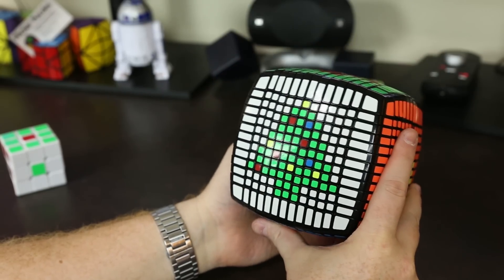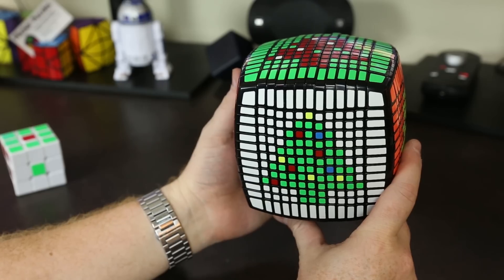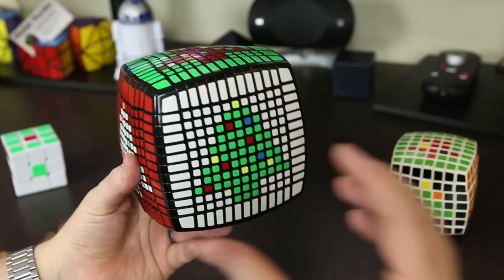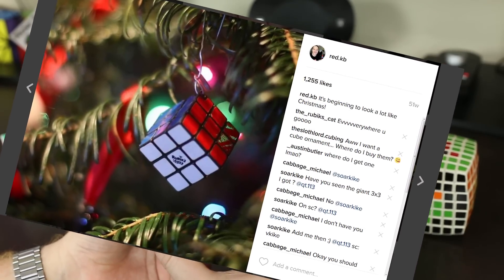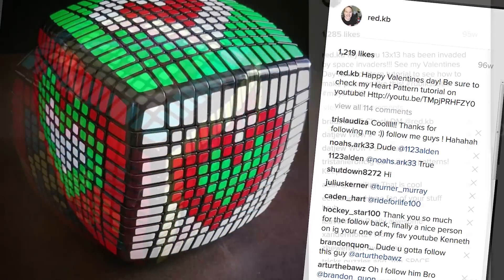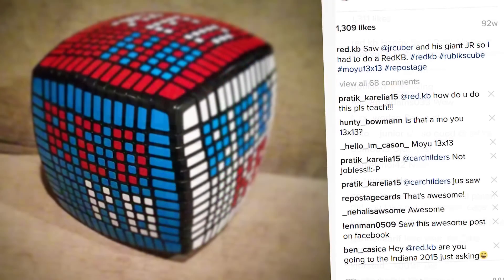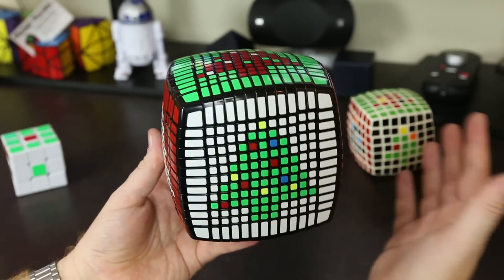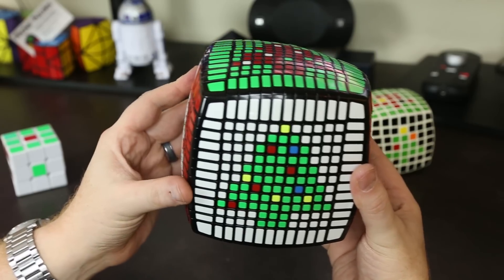Christmas Tree Pattern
In this video I show how to make a Christmas Tree pattern on a 13x13x13.  If you try to make a pattern like this I'd love to see it!